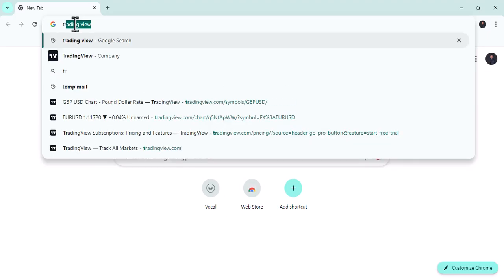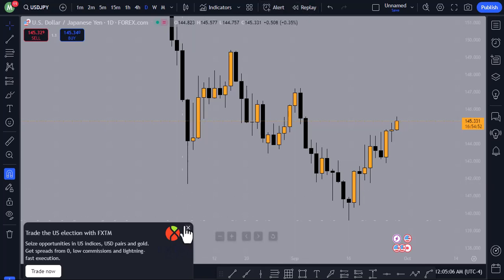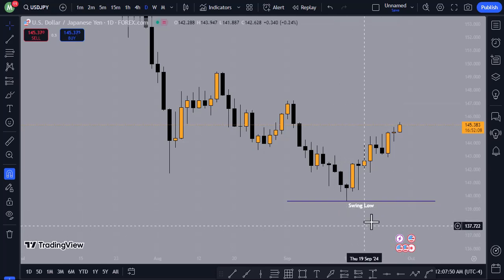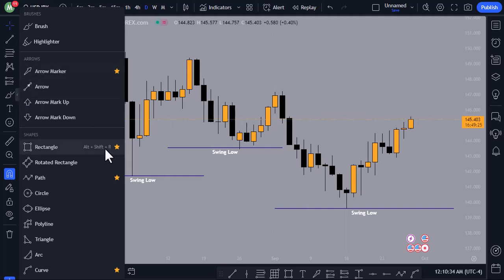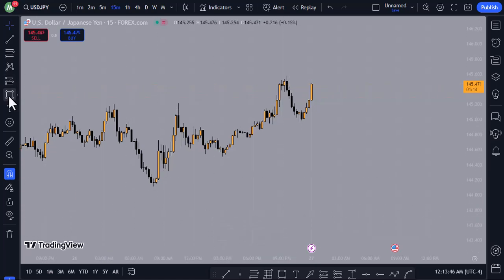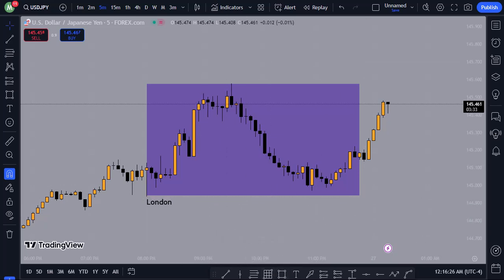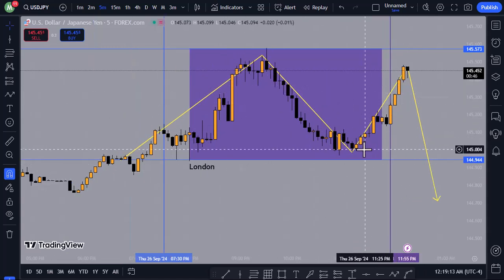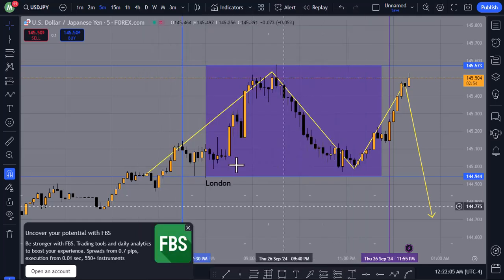How to customize your Trading View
This video explains how to customize a Trading View chart to suit to user's preference.